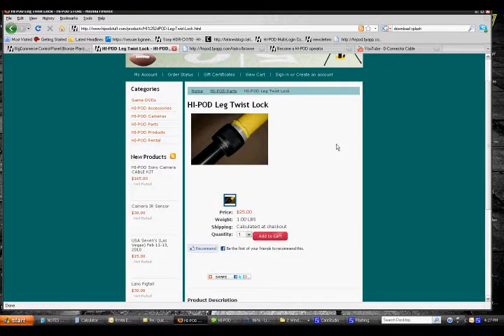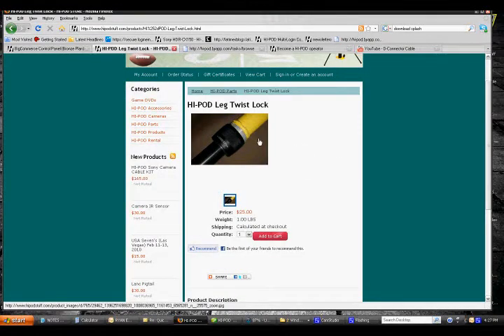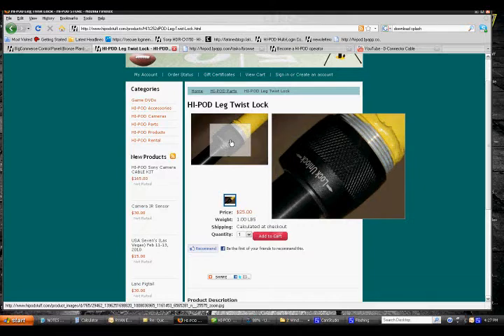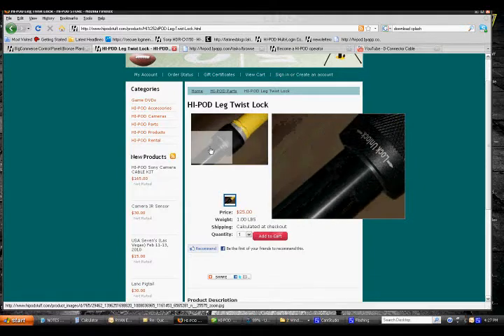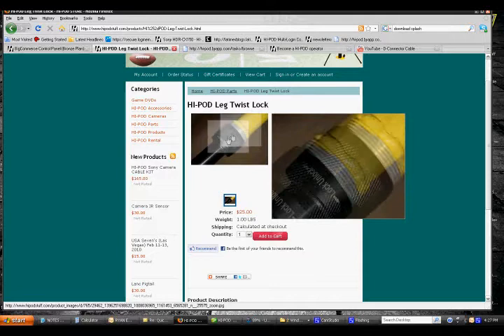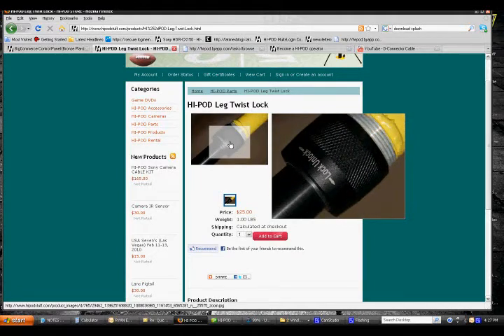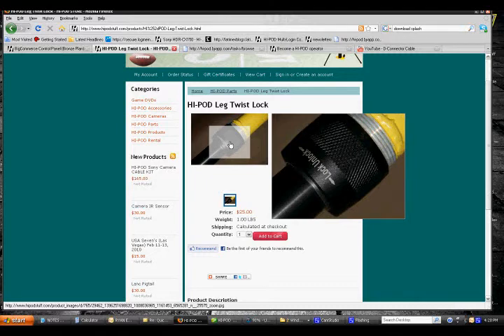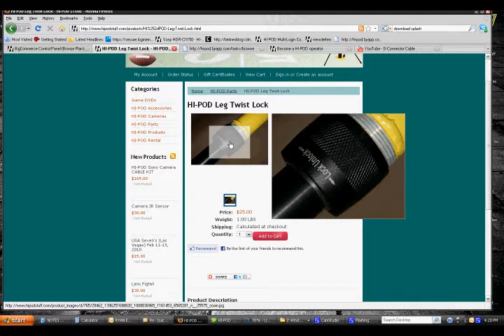TWIST LEG LOCK